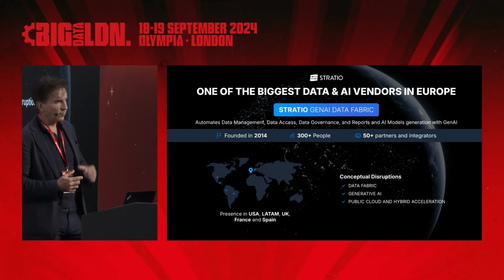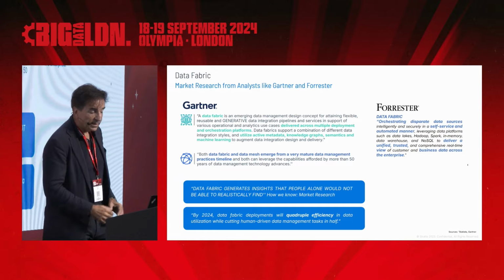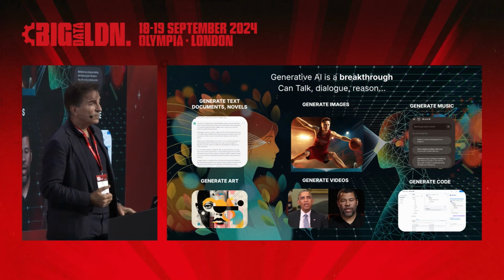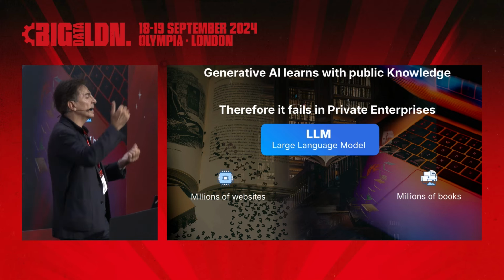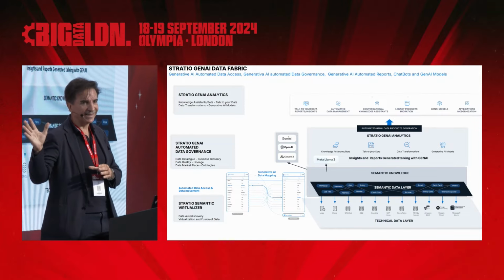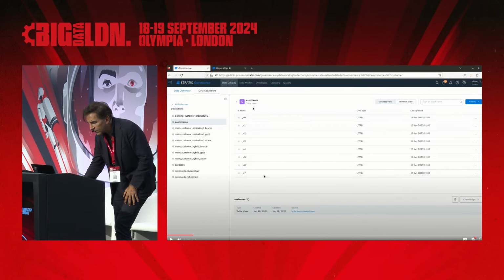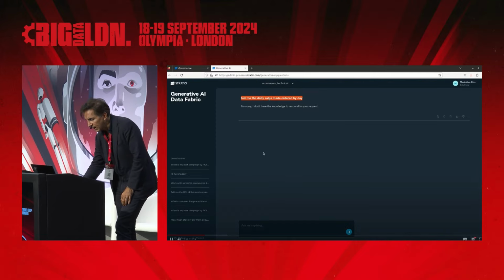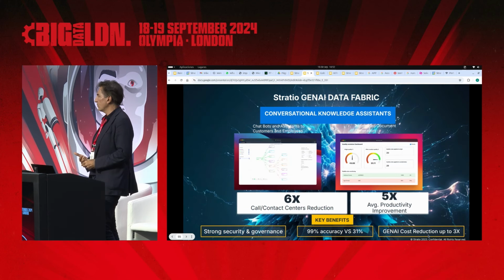From Data Chaos to Intelligence: The Moment Data Management Changed Forever with Generative AI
As data continues to grow in complexity, the need for a unified data layer with rich semantic business meaning has become more critical than ever. This session examines the transformative impact of integrating generative AI with a well-structured, unified data layer, emphasizing how this combination unlocks new levels of intelligence and efficiency. By standardizing and contextualizing data across the organization, companies can fully leverage the power of generative AI to drive insights, automation, and decision-making. Explore practical strategies and case studies that highlight how a unified data layer is the key to harnessing generative AI, marking the moment when data management truly evolved. Don’t miss this opportunity to learn how to prepare your data infrastructure for the future.

Speaker:
Oscar Mendez,
CEO - Stratio DB & President of Generative AI Association (GenAiA)